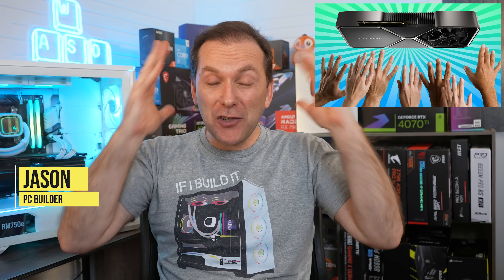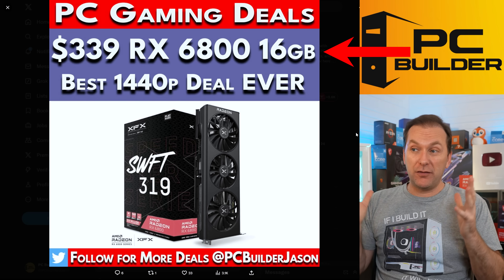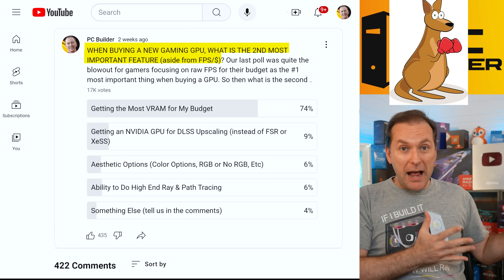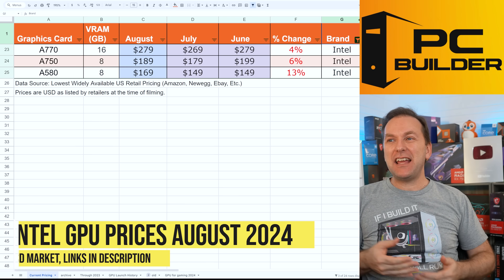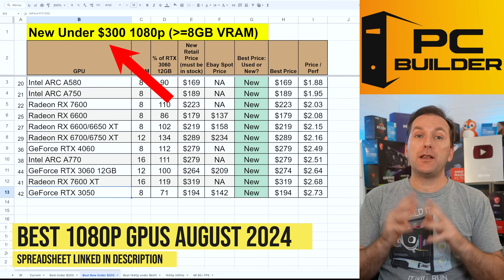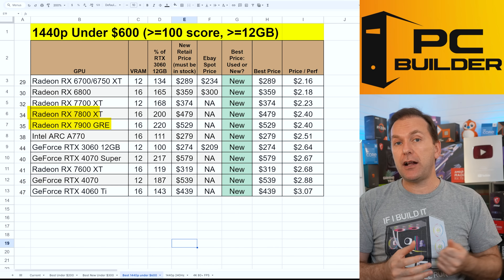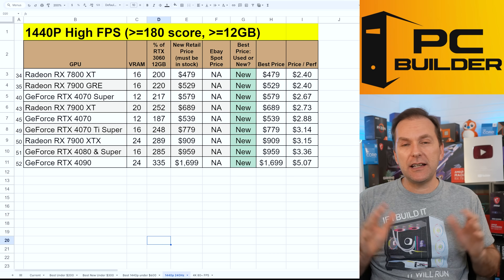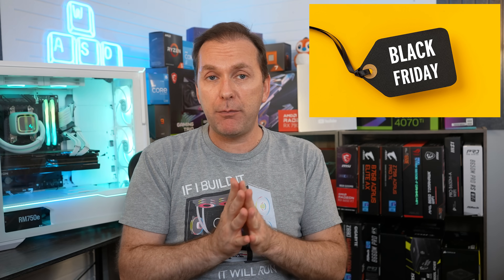🛑 August GPU Prices Go Crazy! 🛑 Best 1440p GPU Deals? 🛑 Best GPU 2024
2024 Best Graphics Card Buying Guide and GPU Prices. Best 1440p GPU, Best 4K GPU, Best Budget GPU.🔻Click More For Links🔻

▶️ How to Build A PC Playlist (RAM, CPUs, Motherboards, Coolers & More)

▶️ RTX 4090
▶️ RTX 4080 Super
▶️ RTX 4070 Ti Super
▶️ RTX 4070 Ti
▶️ RTX 4070 Super
▶️ RTX 4070
▶️ RTX 4060 Ti 16GB
▶️ RTX 4060

▶️ RX 7900 XTX
▶️ RX 7900 XT
▶️ RX 7900 GRE
▶️ RX 7800 XT
▶️ RX 7700 XT
▶️ RX 7600 XT
▶️ RX 7600

▶️ RTX 3060 12GB
▶️ RTX 3050 8GB

▶️ RX 6800 & XT
▶️ RX 6700/6750 XT
▶️ RX 6600/6650 XT
▶️ RX 6600

▶️ ARC A770
▶️ ARC A750
▶️ ARC A580

Best GPU 2024 for August. Best Graphics Card 2024 for August. We review current 2024 GPU Prices every month, GPU News, and make specific product recommendations for the Best GPU for Gaming 2024, including Best budget graphics card, for the money such as the best GPU under $200, best budget GPU, best budget 1440p GPU, best 1440p GPU, best 240hz 1440p GPU, and best 4K GPU. We also discuss if you should buy the best graphics card 2024 now or wait for upcoming GPU releases like NVIDIA RTX 5000, RX 8000, or Intel Battlemage GPUs. From the Best Budget Graphics Card to the high end, we have you covered.

0:00 Best Graphics Card 2024 August
0:39 Crazy Prime Day GPU Deals
1:37 Amazing Midrange GPU Deal
2:12 NVIDIA vs AMD GPU Deals
3:03 Poll - Average GPU Spend
3:49 Poll - Popular GPU Features
4:42 What Happened to GPU Prices?
5:14 AMD GPU Prices
6:04 Intel GPU Prices
6:42 NVIDIA GPU Prices
7:26 Best GPU 2024 (August)
7:51 Best Graphics Card Under $300
9:12 Best 1440p Graphics Card (144Hz)
10:59 Best 240hz 1440p Graphics Card
12:07 Best 4K Graphics Card
13:53 Should You BUY NOW or WAIT?
14:39 When Are New GPUs Launching?
15:13 Advice for Budget Buyers
15:52 Advice for Midrange Buyers
16:24 Advice for High End Buyers
16:48 Best Gaming CPU 2024